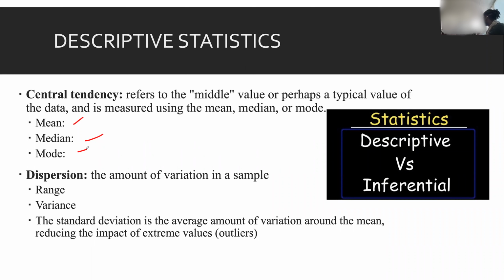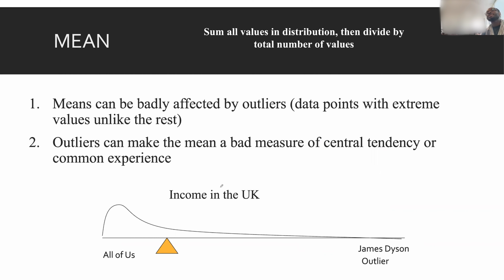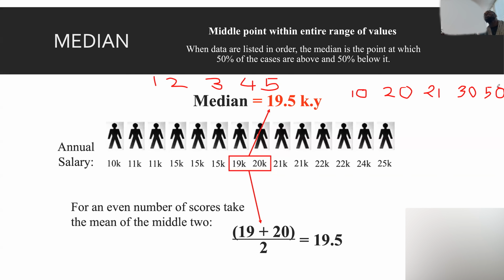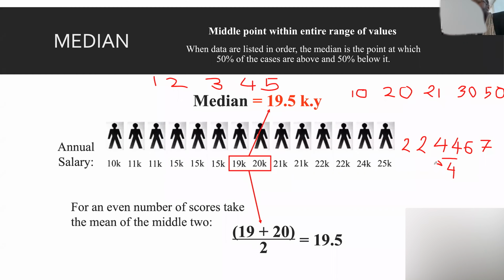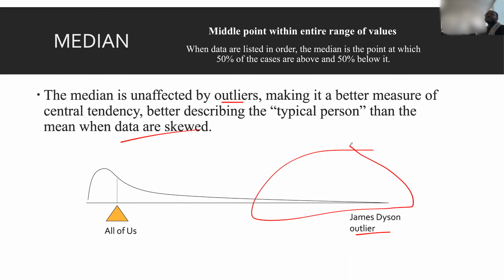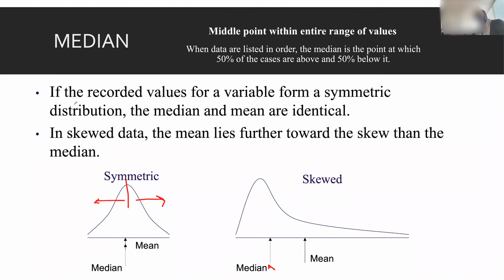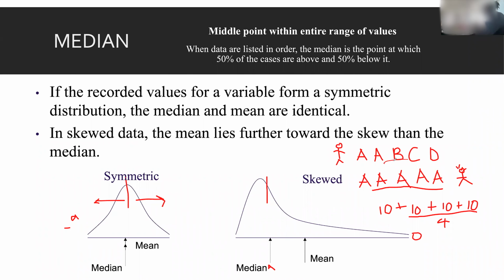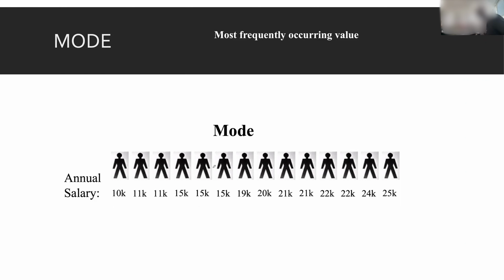Analysing Quantitative Data Part 5: Central Tendency | Mean | Median | Mode